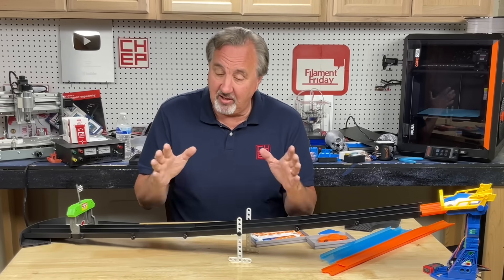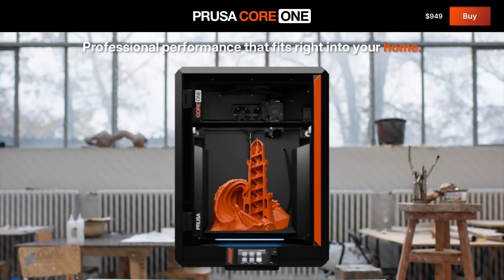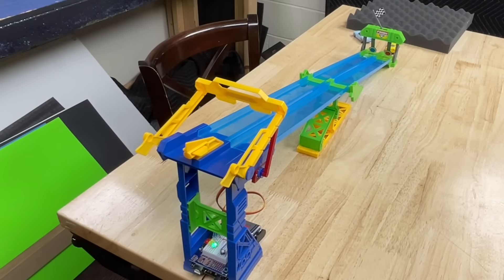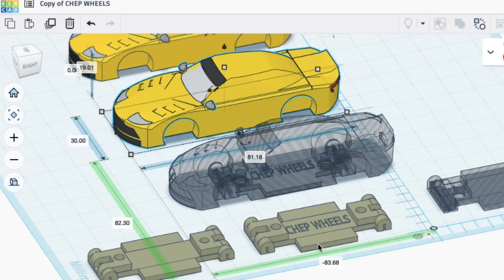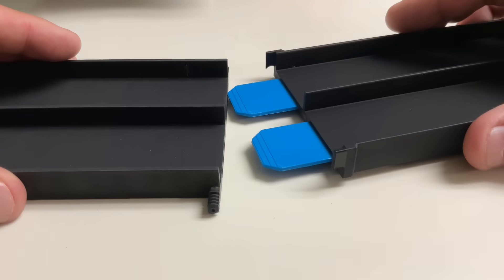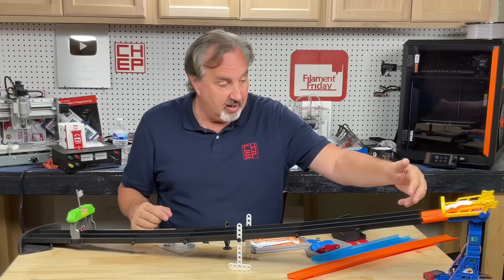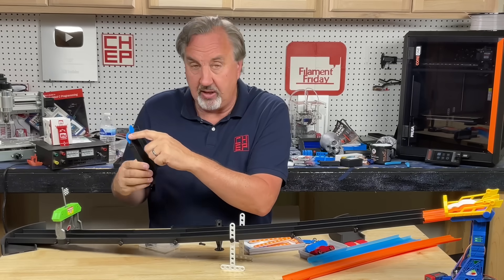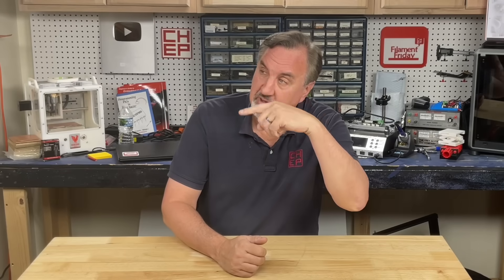3D Printed Hot Wheels Style Cars and Track on Prusa Core One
Chuck shows you how he created and 3D Printed his own Hot Wheels Style cars and track in Tinkercad and then printed them on his Prusa Core One.

Or
Prusa Core One Kit (MatterHackers)

Wheels & Axles

Filament Friday E-Leveler 2 for Bed Leveling:

Nozzle Removal Tool:
1/4'' Socket

Filament Friday Sticker:
Send Self Addressed Stamped Envelope to:
Electronic Products

Chuck's Arduino Book: